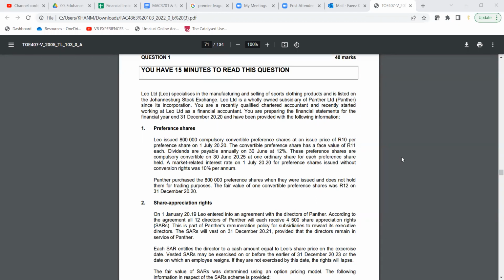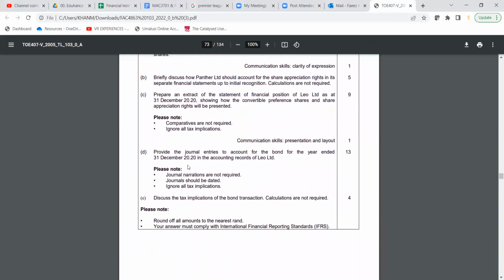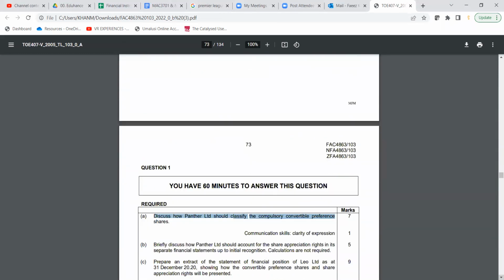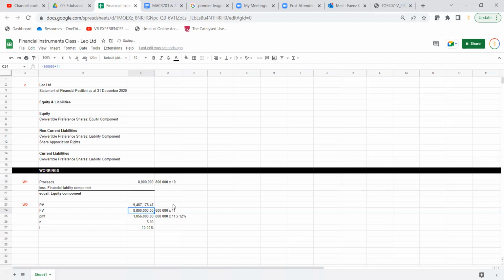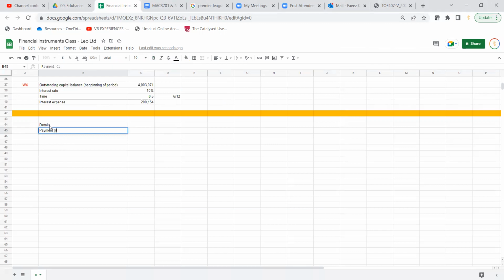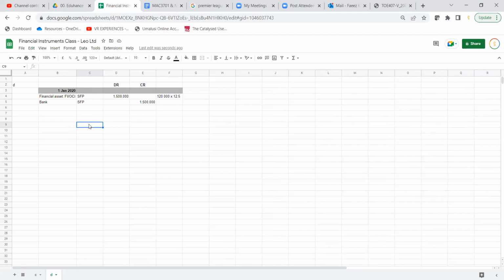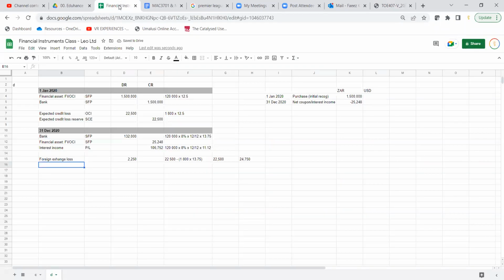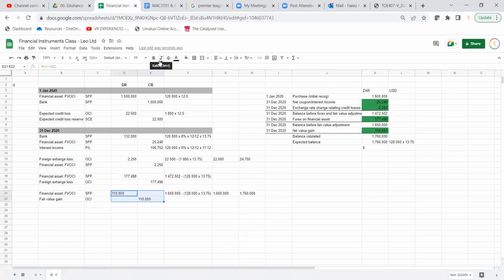Compound Instrument & Foreign Bonds at FVOCI | Financial Instruments